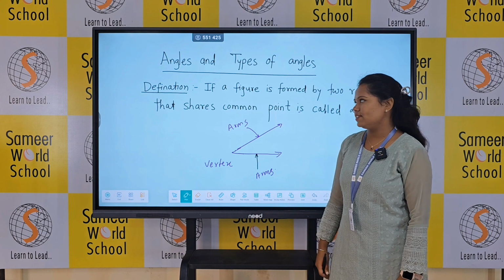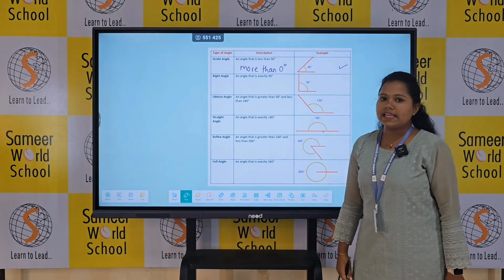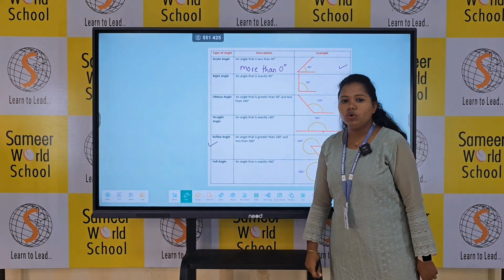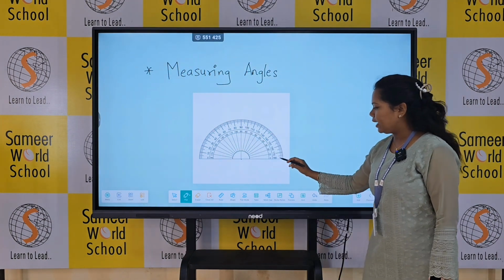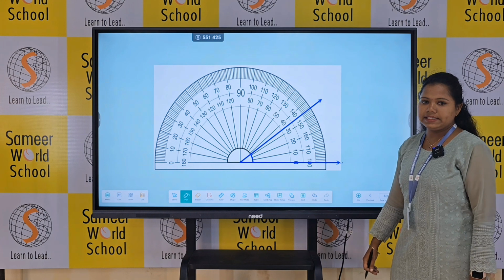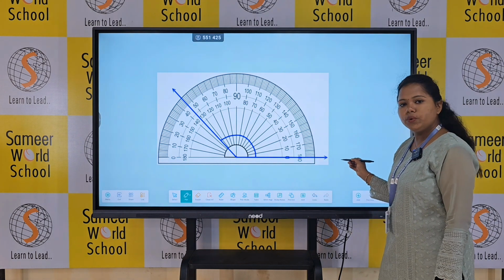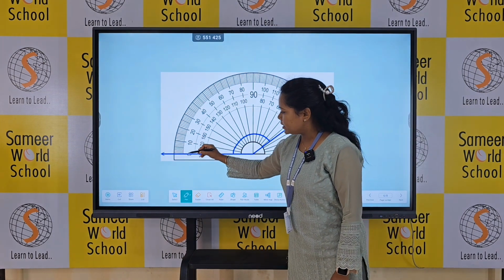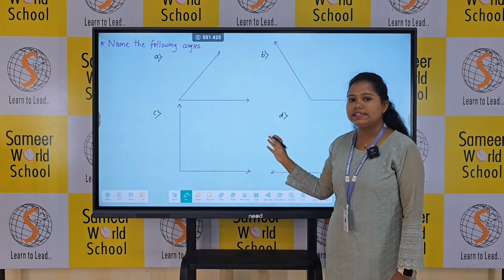Journey into Geometry: Discovering Angles and Their Types for Grades 5 and Beyond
Welcome to Sameer World School's Channel! In this enlightening video, join our dedicated educator, Archana Salunkhe Ma'am, as she takes you on a captivating journey through the realm of angles and their various types. Designed for students from Grade 5 onwards, this lesson will unravel the mysteries of angles, equipping you with the knowledge to identify and comprehend different angle classifications. Get ready to master angles and elevate your mathematical prowess with us!